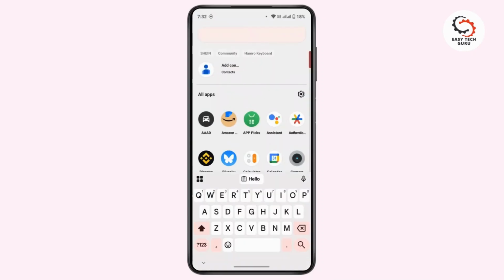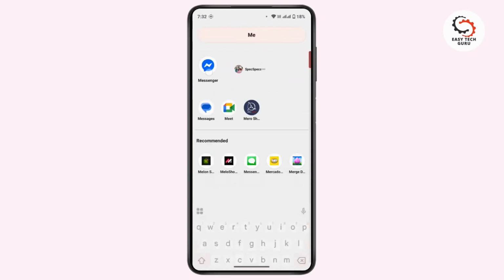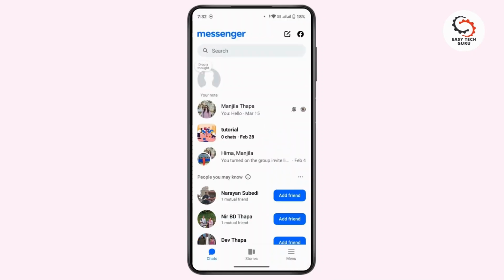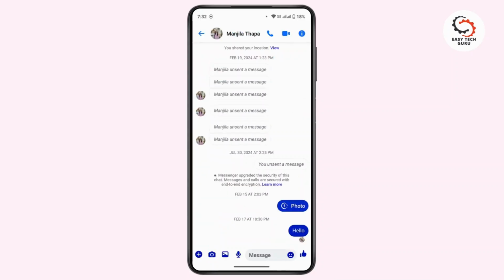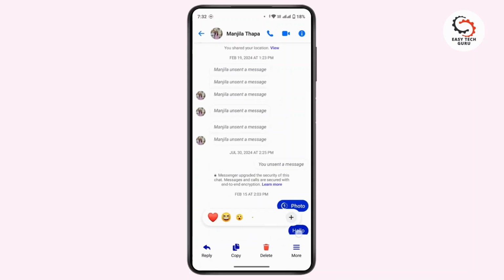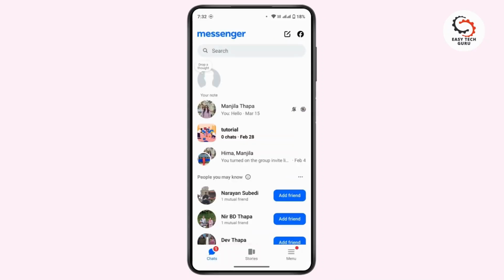How to Copy Messages From Messenger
In this quick tutorial, Kate shows you how to easily copy messages from Facebook Messenger on your mobile device. Whether you need to copy important details or share a message with others, this simple guide will help you do it in no time. Learn how to select, copy, and paste messages from your Messenger app. Watch the video for step-by-step instructions on copying messages on both Android and iOS devices.

Chapters:
00:00:00 - Introduction
Learn how to copy messages from Messenger.

00:00:05 - Open Messenger
Launch the Messenger app and log in to your account.

00:00:15 - Select Chat
Choose the chat from which you want to copy messages.

00:00:20 - Select Message
Tap and hold on the message you wish to copy.

00:00:30 - Copy Message
Tap "Copy" to copy the selected message to your clipboard.

00:00:40 - Paste Message
You can now paste the copied message anywhere you want.

00:00:50 - Conclusion